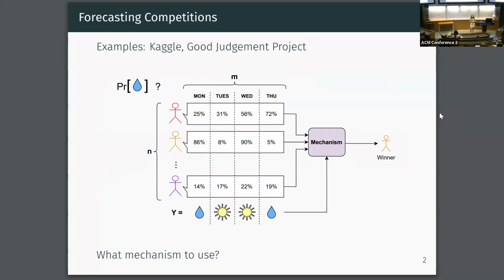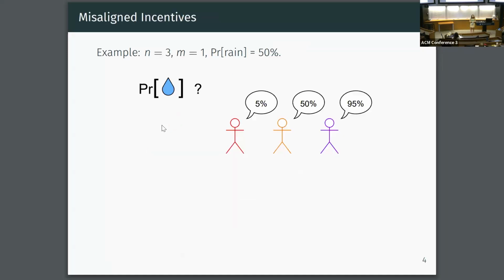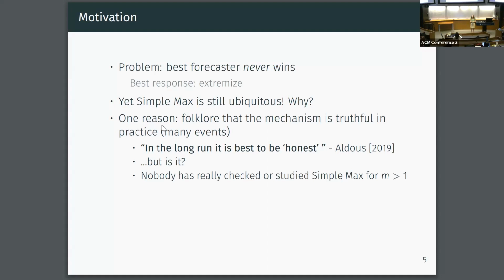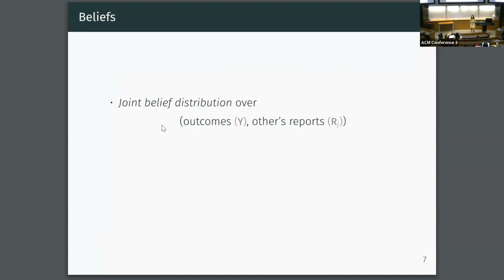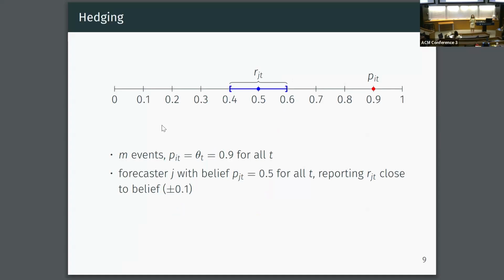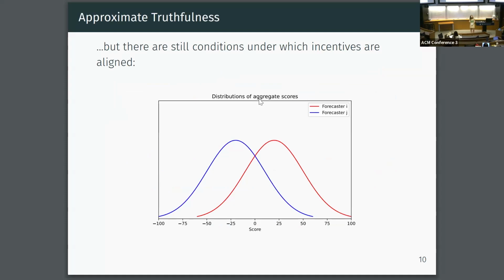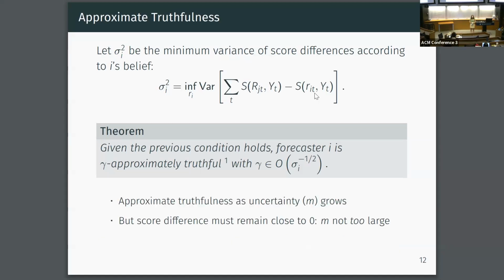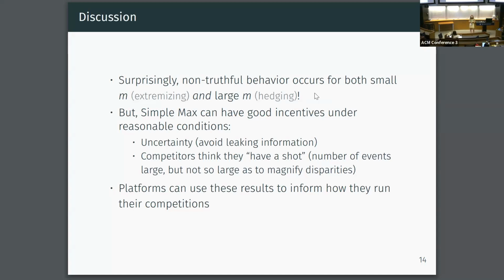EC'24 Workshop Talk: A Strategic Analysis of Traditional Forecasting Competitions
Title: A Strategic Analysis of Traditional Forecasting Competitions
Speaker: Mary Monroe
Workshop: Gender Inclusion Workshop